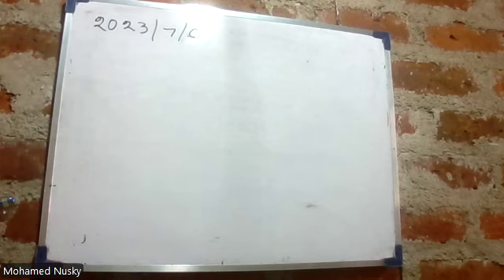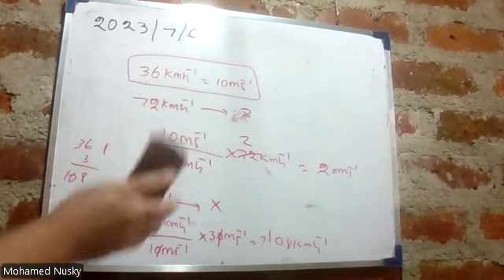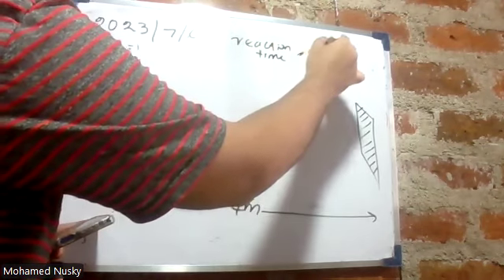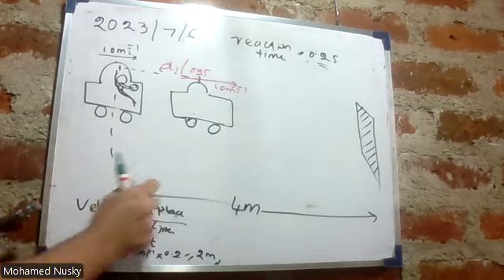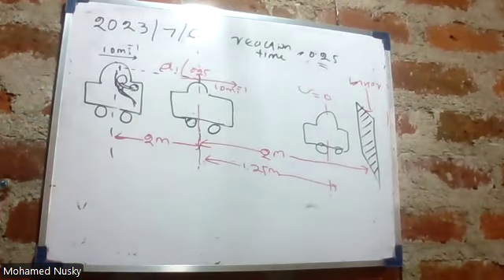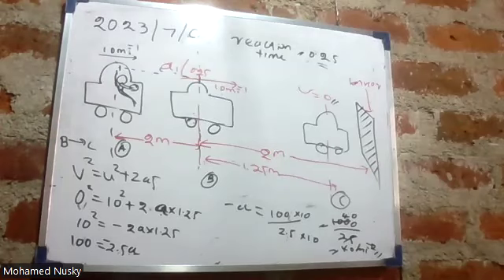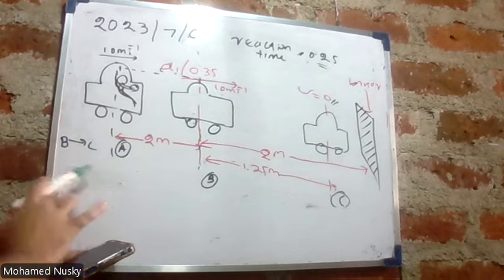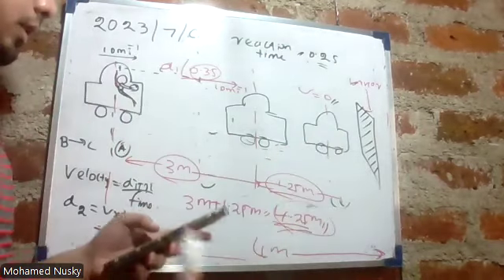Force 8 ( 2023 7 C )